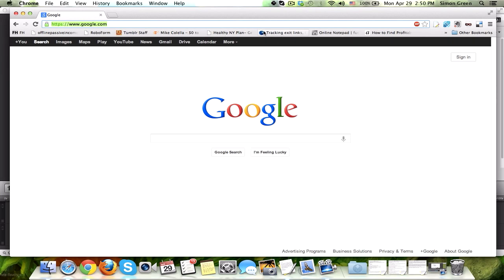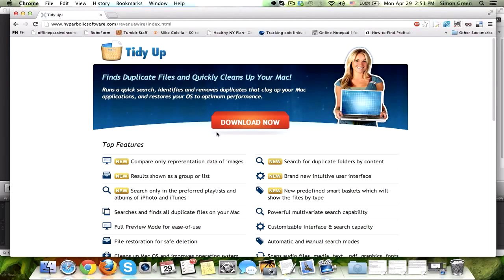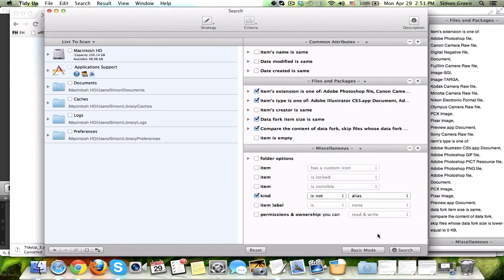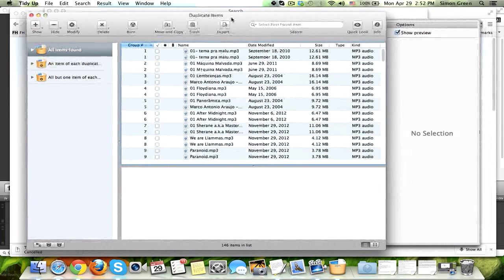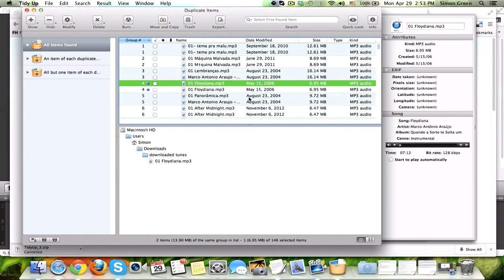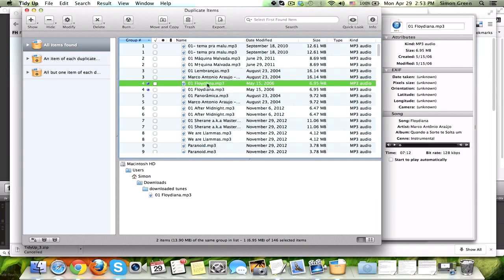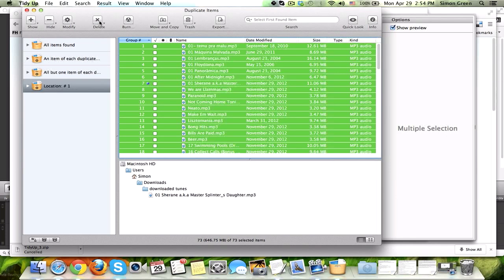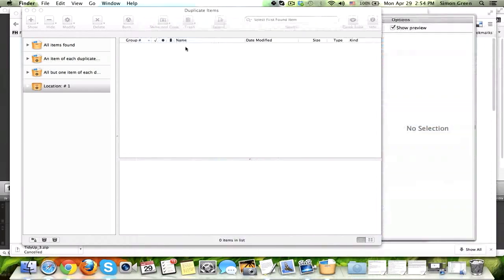Clean Up Macbook Air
Find out how to clean up your Macbook Air. If you're expreincing hang ups and sluggishness with your macbook air or macbook pro, then follow these steps and see how I saved my Macbook air. Hope you like it!